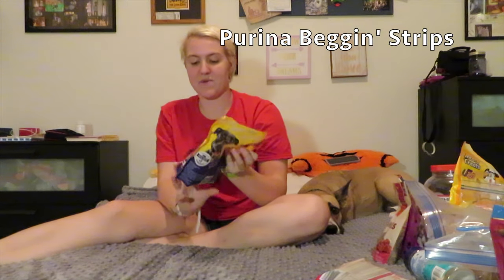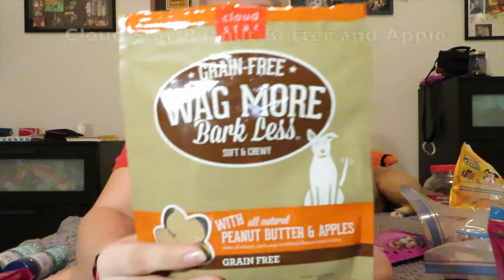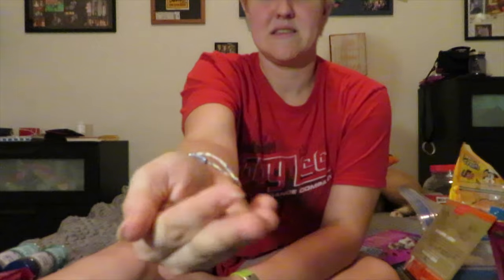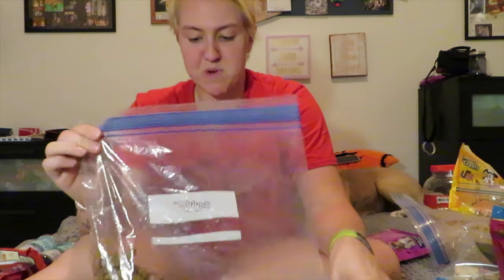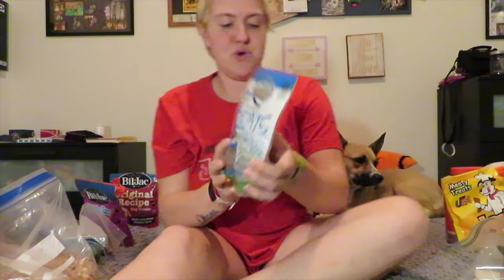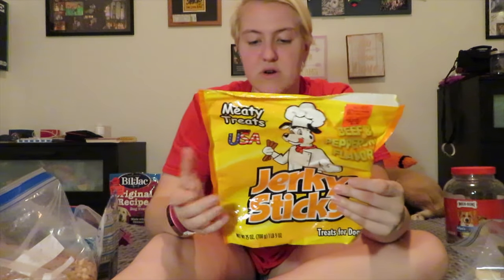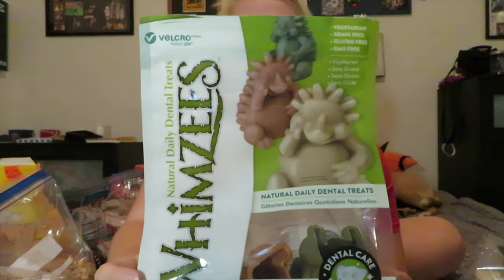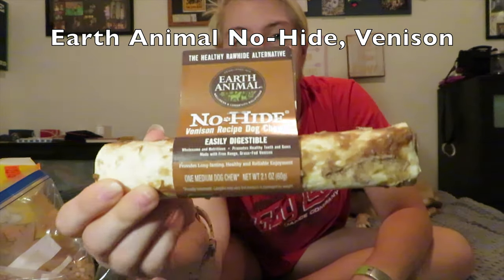I HAVE SO MANY || TREAT REVIEWS || MARCH 21ST, 2020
A fun video I decided to make showing how many treats I have for Lil’ Bit. It’s a fun video just reviewing the treats I have and joking about how many I have.  I hope I can make some of you laugh in these hard times.

Lil’ Bit is a Belgian Malinois/Cattle Dog Mix and is 3 Years and 11 Months Old

Lil’ Bit is a Diabetic Alert Dog and is trained in tasks to also assist with PTSD and my recently diagnosed POTS.

Her tasks include:
Low Blood Sugar Alert
Deep Pressure Therapy (DPT)
Self Harm Interruption
PTSD Alert
Guiding
Heart Rate Alert

Camera:
Canon PowerShot
SX730 HS

YUP Collar:

Muyaboa Respirator Mask:

Patience and Love:

River Dog Gear: